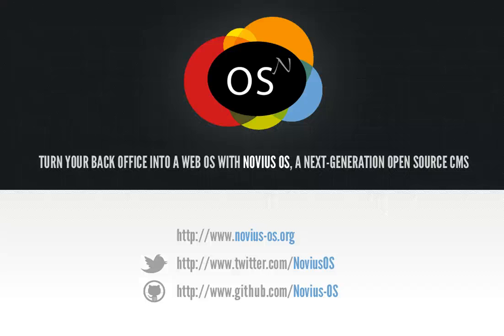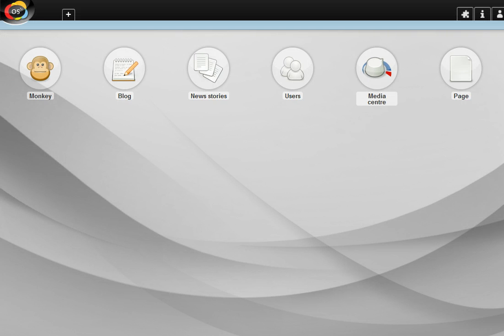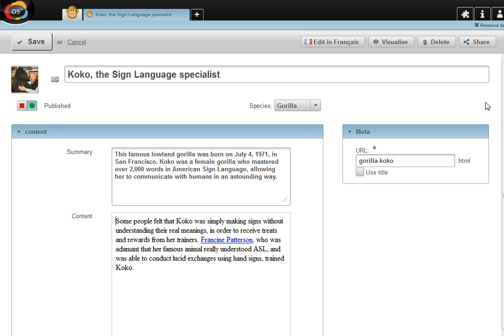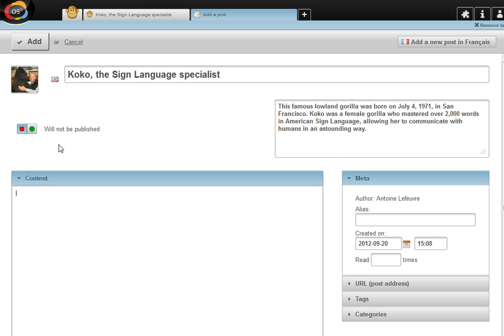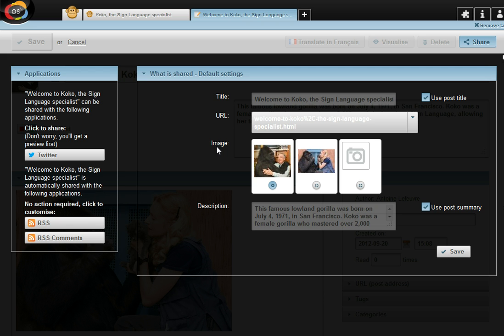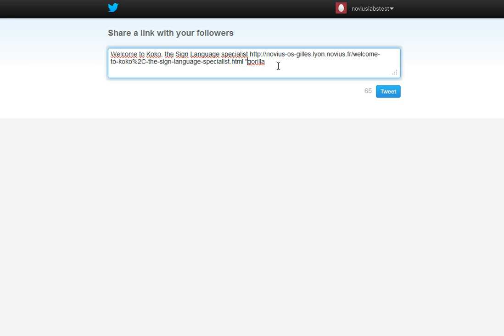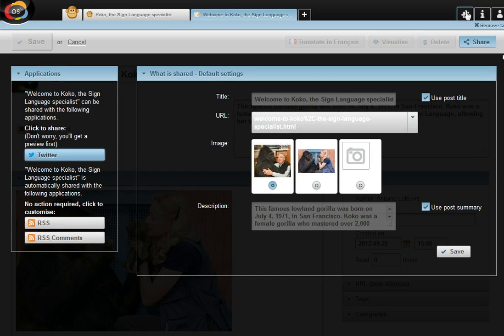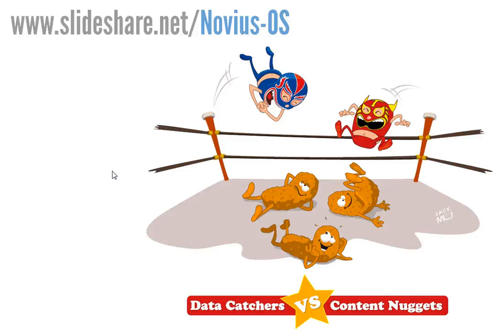Novius OS Amsterdam - Content sharing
Version Amsterdam (0.1)
With Novius OS, a next-generation open-source CMS, turn your back-office into a web OS.